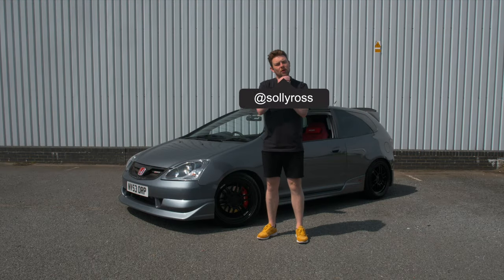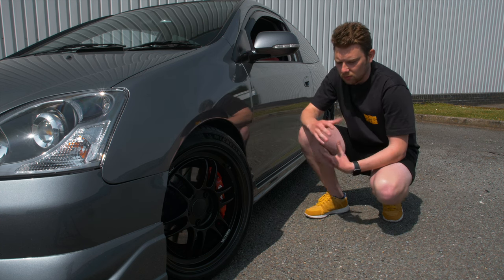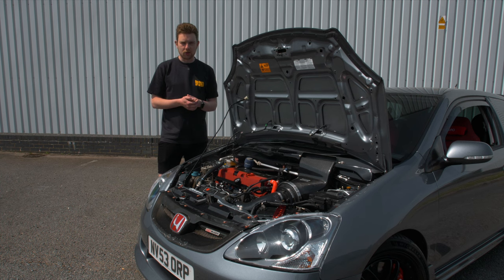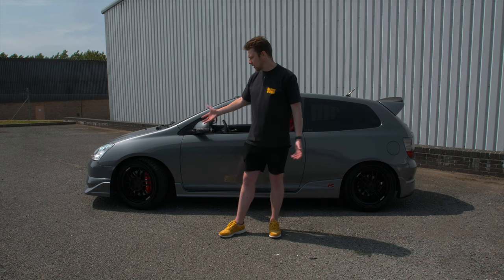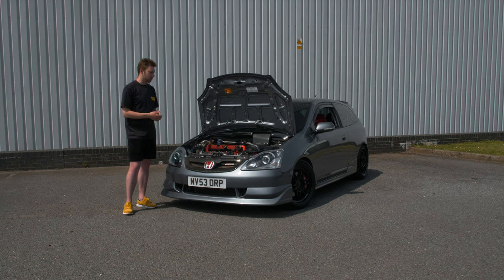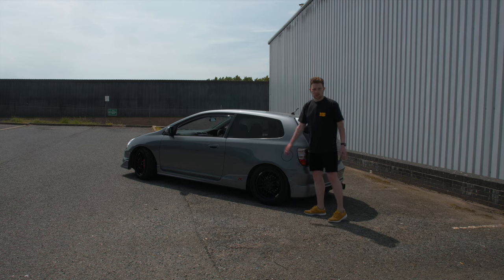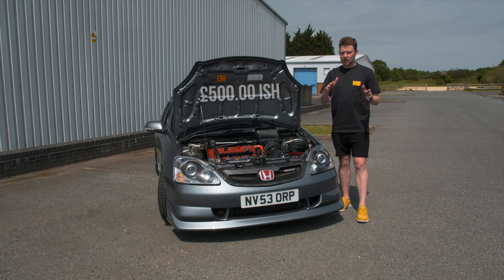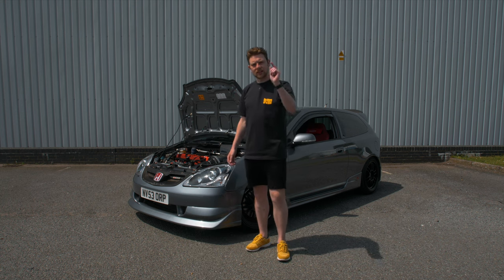Yearly Running Costs Of A Honda Civic Type R EP3!! 4K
How much does it cost to keep a Honda Civic Type R EP3 on the road? This video will break down the costs associated with owning a Type R EP3 on a yearly basis.

The Honda Civic Type R is an amazing hot hatch that retains the true raw driving feel that so many modern cars lack. If you are looking to pick one of these cars up to experience how fun they are, you will want to know the cost of keeping one on the road each year. In this video, Olly breaks down the cost of: Fuel, tires, oil, brake parts, servicing, breakdown cover, MOT, part replacements, road tax, insurance, depreciation and clean air zone charges.

Brakes: Pagid Discs: £72 for fronts and £39 for rears. Brembo Pads £47 for fronts and £32 for rears on Euro Car Parts

Oil: A good brand on 5W40 is around £47 at Euro Car Parts

Tires: 215 tires on a standard wheel. 225’s will save you some money. Mid range or Higher end only = Uniroyal Rainsport 5’s £300 for a set. Michelin PS5’s: £432 (might be a cash back option)

Upgrade options: PBS brake upgrade bundle: £410 for front disc (£180 by themselves) and full set of ProRace pads

£115 Minor service - Shell Helix Ultra Engine Oil and Filter, Pollen Filter, Full Checkover

£390 Major Service - Shell Helix Ultra Engine Oil and Filter, Pollen Filter, Air Filter, Spark Plugs (NGK Iridium IFR7G-11KS), Transmission Oil (Honda MTF3), Valve Clearances Adjusted To Spec, Brake Fluid Flush/Replacement, Clutch Fluid Flush/Replacement, Full Checkover

Self Service items: £129